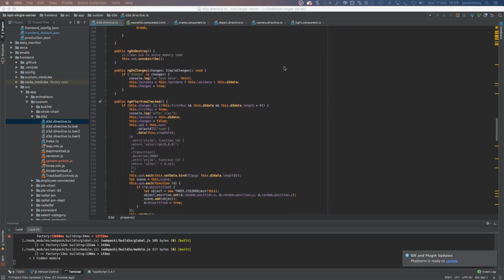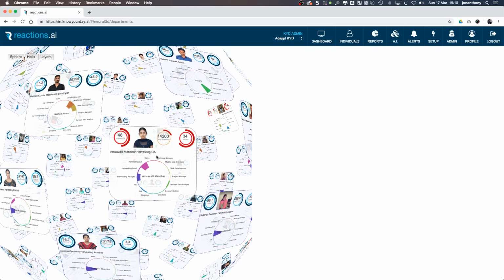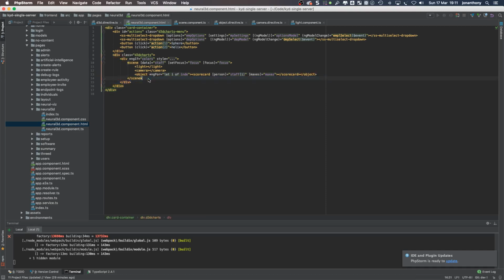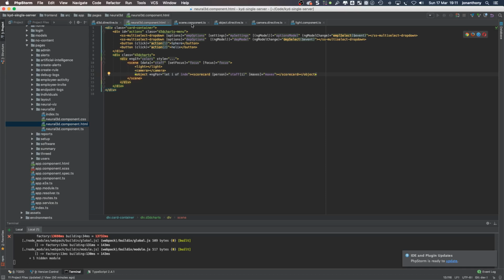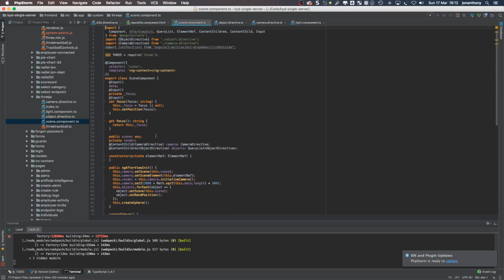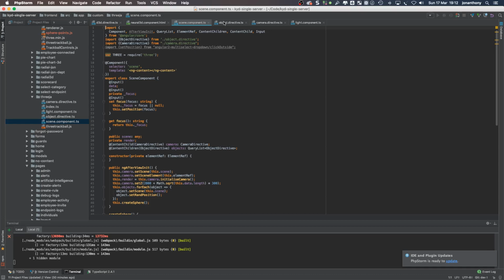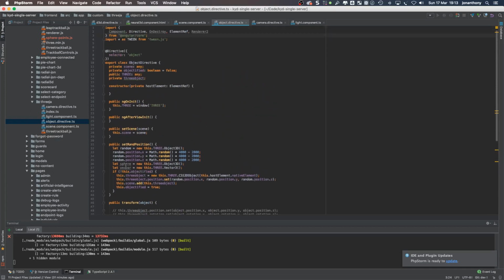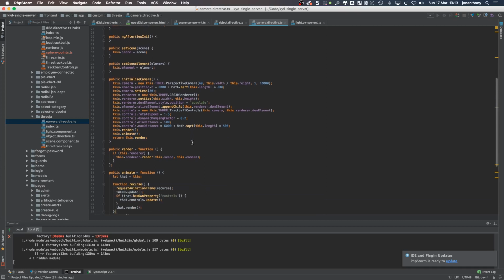Behind the scenes of cybersecurity coding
Interested in learning to code? A sneak look at how we code our anomaly detection 3D interface

Hopefully this will whet some people's appetite to code, so if you know someone who might like this, please share it. The code uses angular and the three js library, with custom D3 charts inside the scorecards